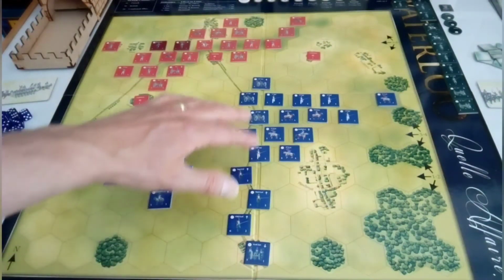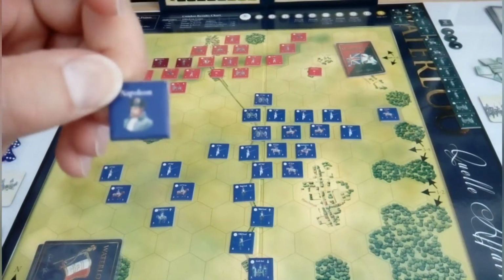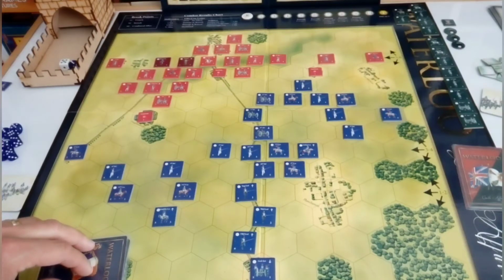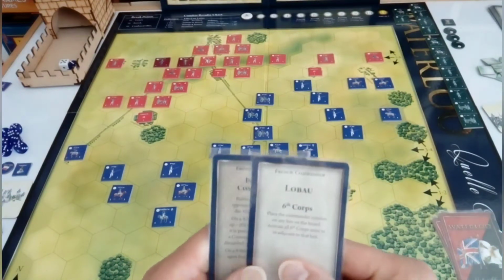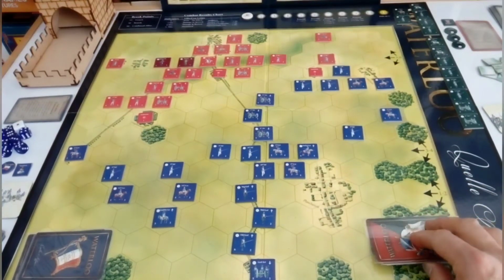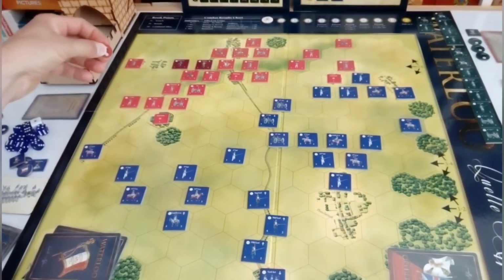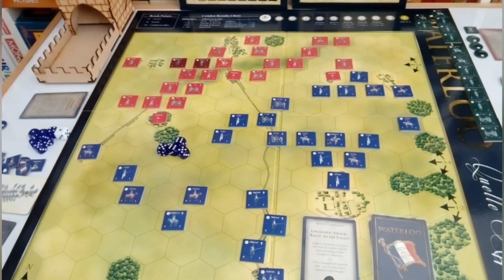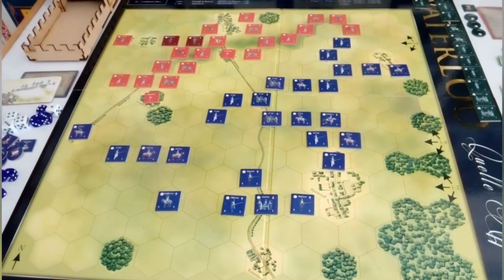Waterloo Quelle Affaire! General overview, musings and playthrough Part Two